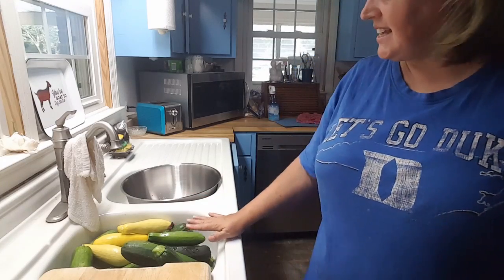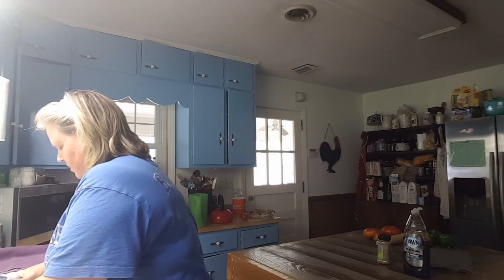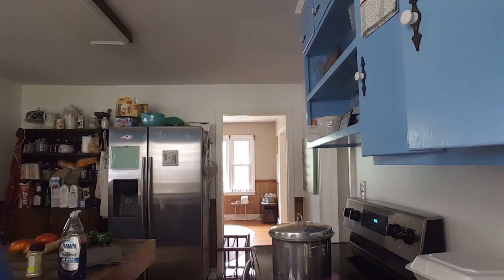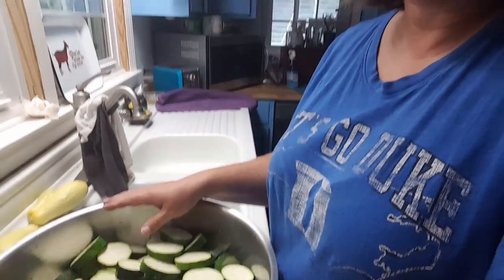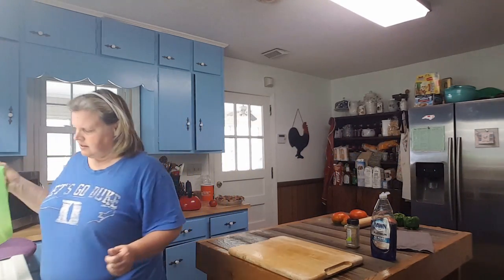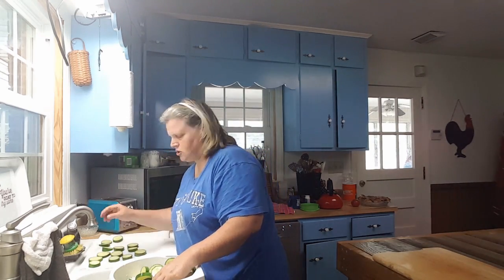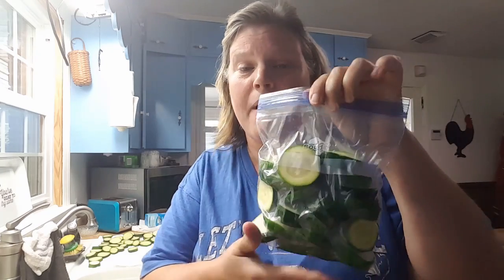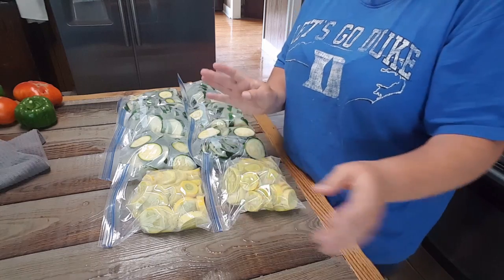Freezing Zucchini and yellow squash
Today we are storing up our harvest of zucchini and yellow squash by branching and freezing it. The garden is just beginning to produce. Our bounty is just beginning.

I love you all and just remember:
That if the grease is hot enough you can fry anything!